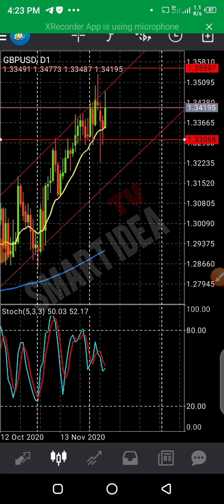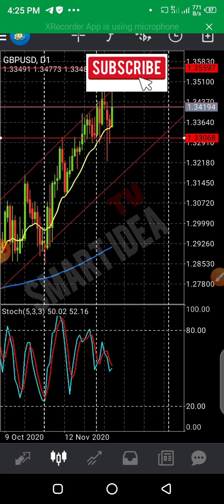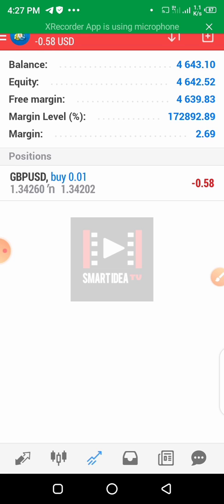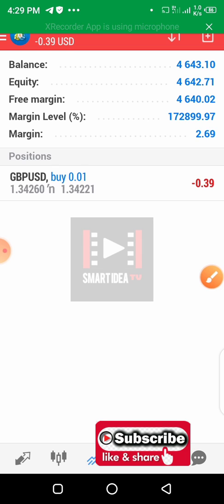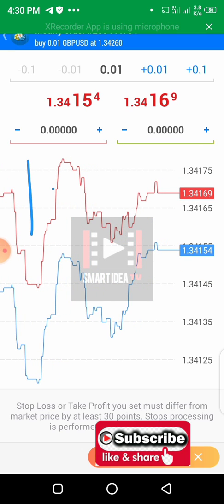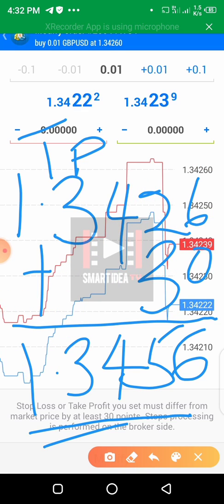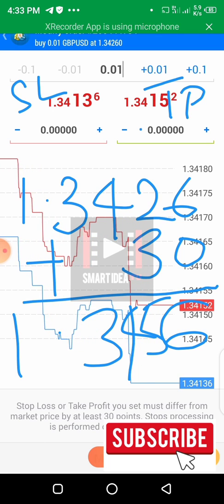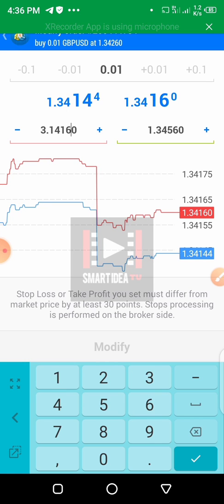HOW TO CALCULATE TAKE PROFIT AND STOP LOSS| FOREX TRADING FOR BEGINNERS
In this video you will learn how to calculate Take Profit and stop Loss forex. To succeed in forex trading you must know how to calculate Take Profit and Stop Loss. This video is a forex series  and it teaches how to trade forex for beginners.

Regards
LOOKMAN
. We can Succeed Together...

MY NO. 1 FOREX BROKER RECOMMENDATION

1. HOTFOREX
2. ALPARI
3. FXTM
4. EXNESS

There is no guarantee that you will earn any money using the techniques and ideas mentioned on this channel. I am not a financial advisor and anything that I say on this YouTube channel should not be seen as financial advice. Your level of success in attaining the results claimed in this video will require hard-work, experience, and knowledge. I am only sharing my biased opinion based off of speculation and my personal experience. You should always do your own research before making any investment. You may NOT also earn the same as shown in the videos, they are simply ESTIMATES, and CANNOT BE HELD as a GUARANTEE.